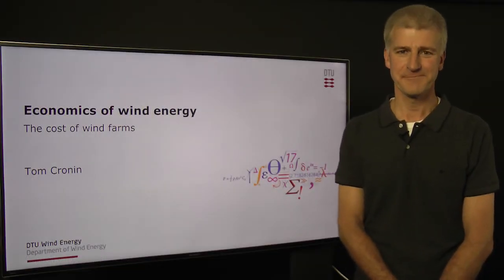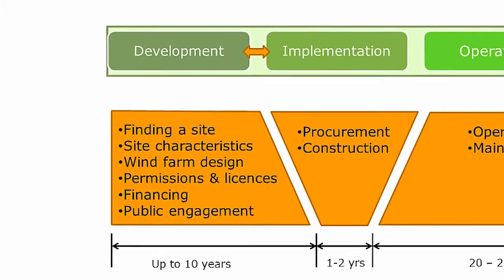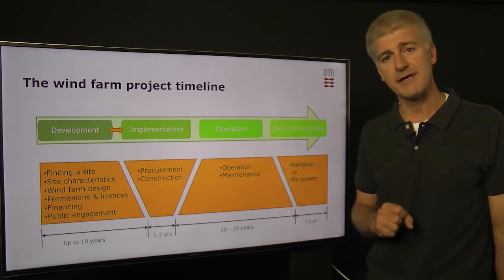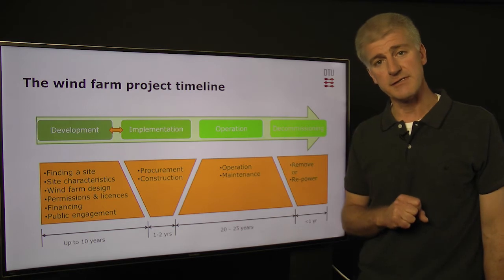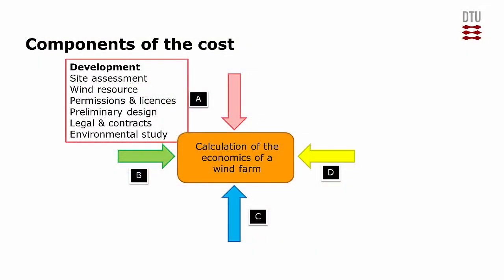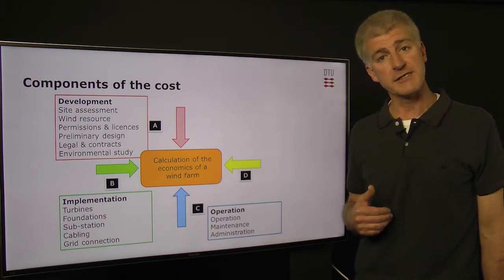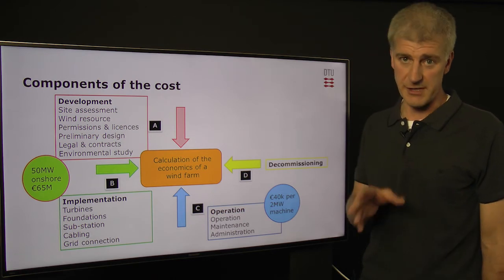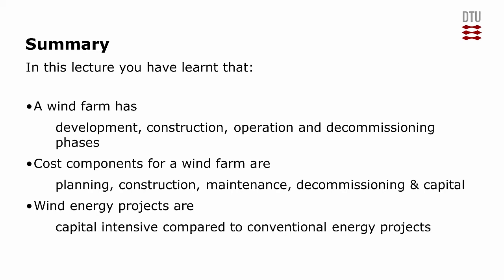9. Economics of wind energy - The cost of wind farms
By Tom Cronin. In this lecture professor is talking about the cost of wind farms. What it might cost to build and operate a wind farm. Furthermore, you will get to know the four phases of a typical wind farm timeline.